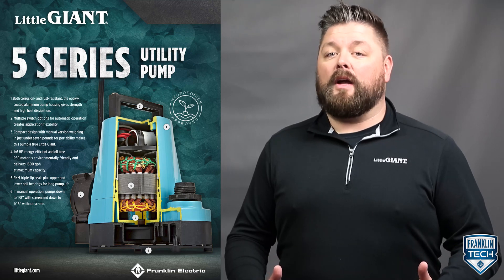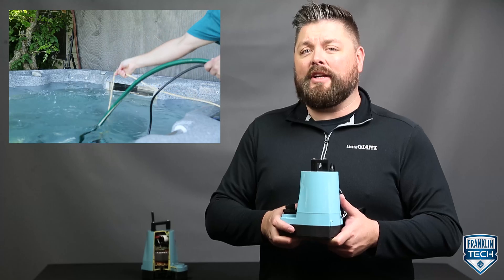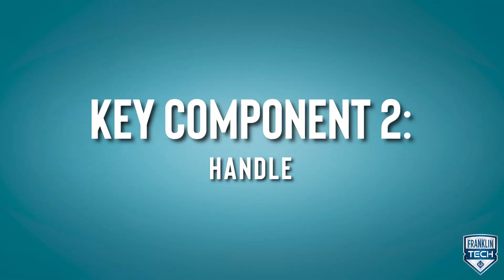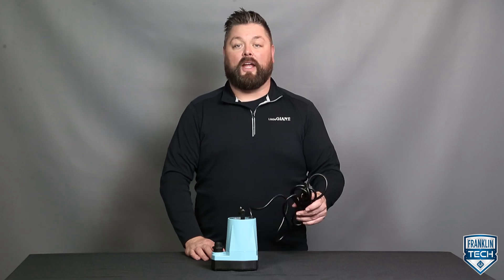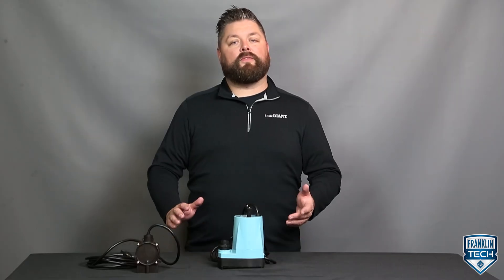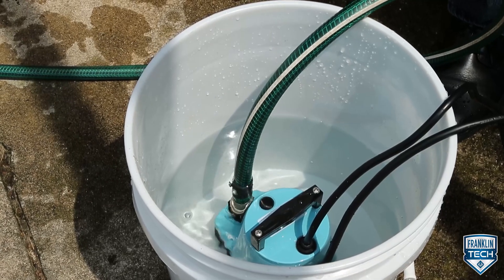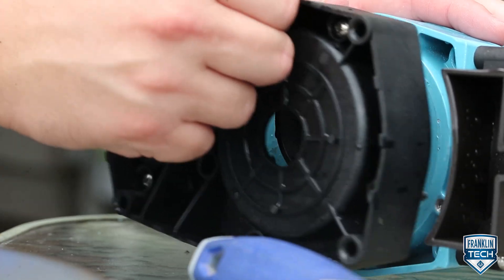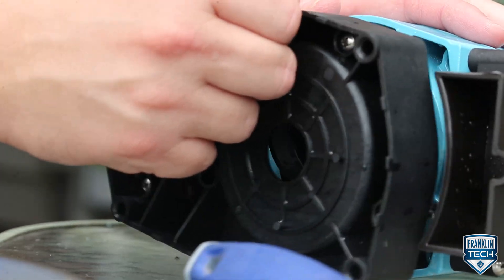10 Key Components of the Little Giant 5 Series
Learn about the key components that make up the Little Giant 5 Series Submersible Pump.

For more information on the Little Giant 5 Series Submersible Pump